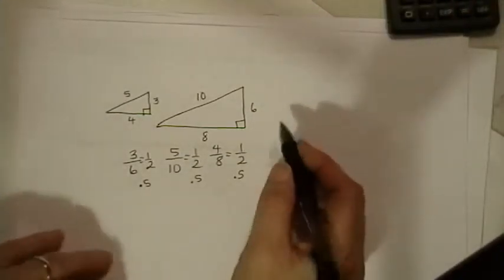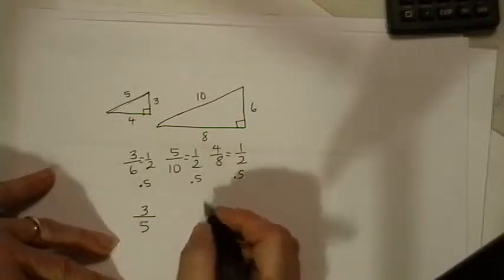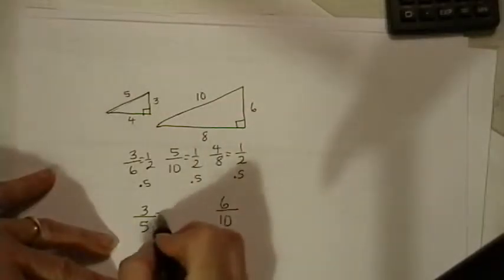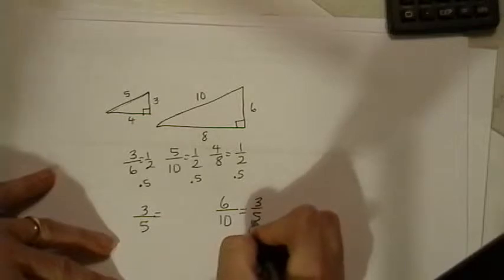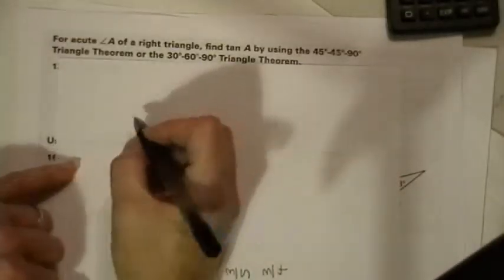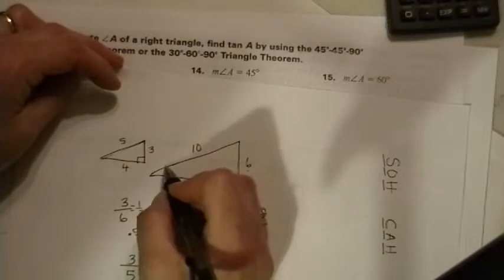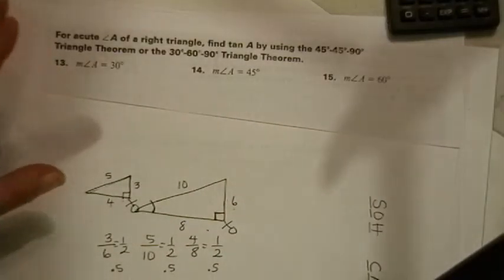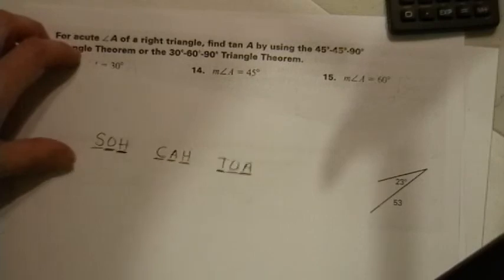Background information on Trigonometric Ratios - what are they?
Mrs. Blackburn describes what these ratios mean and why they work.